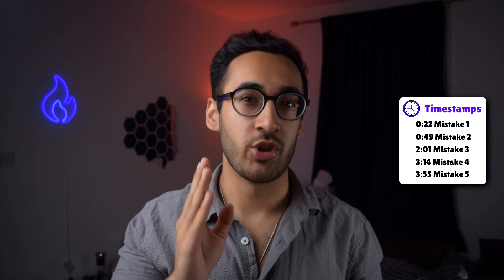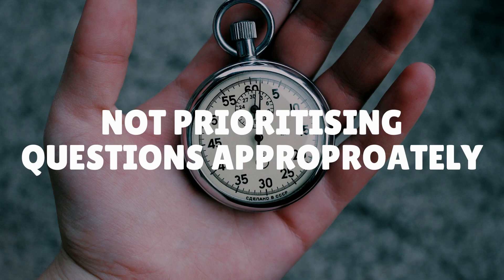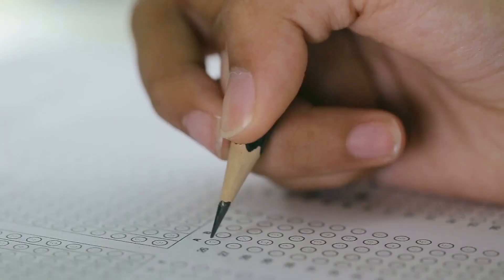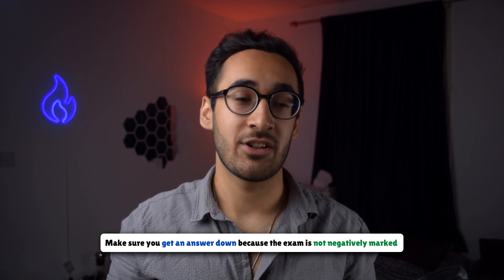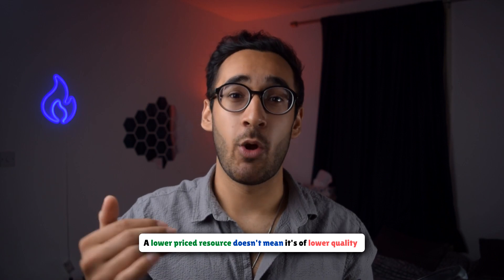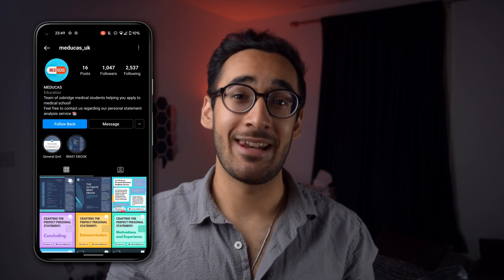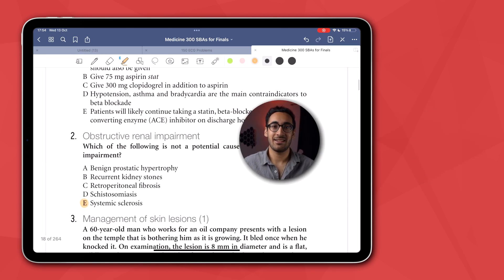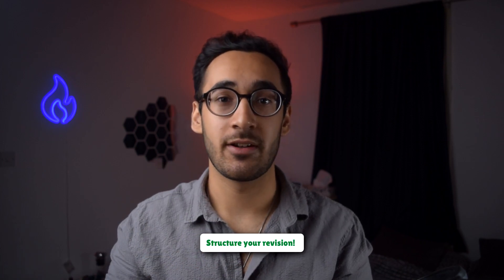These BMAT Mistakes Will Make You FAIL!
These are the worst BMAT mistakes to make - be sure to avoid them!

🕒TIMESTAMPS🕒
0:00 Intro
0:22 Mistake 1
0:49 Mistake 2
2:01 Mistake 3
3:14 Mistake 4
3:55 Mistake 5

Hey, my name is Dev and I'm a fifth year medical student at Imperial College London